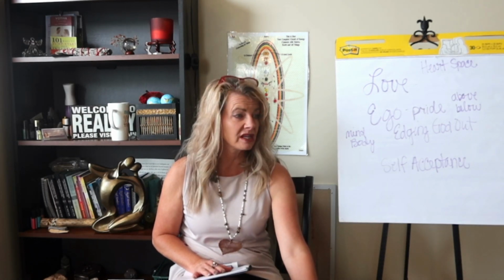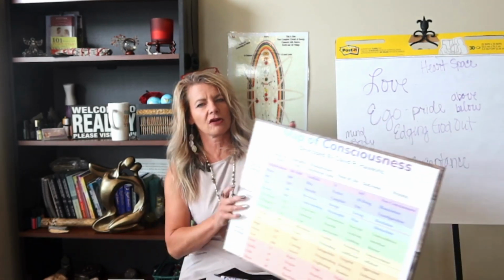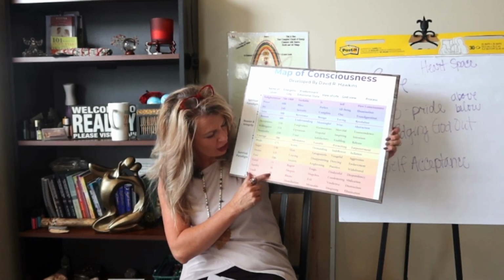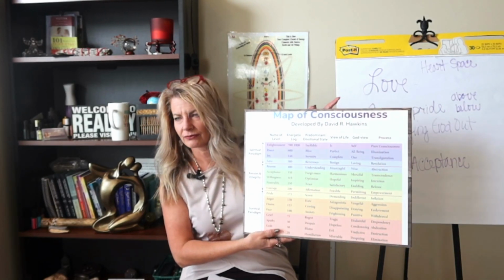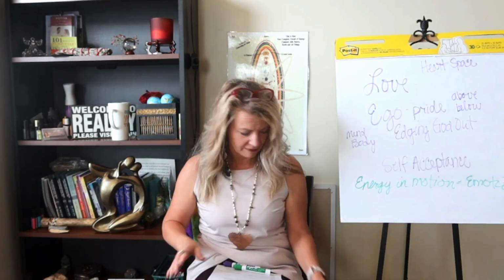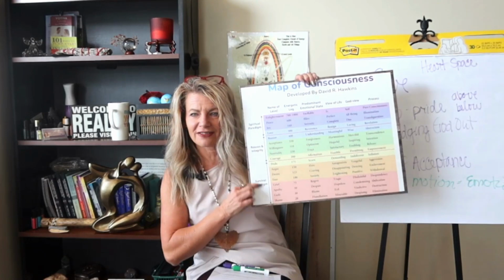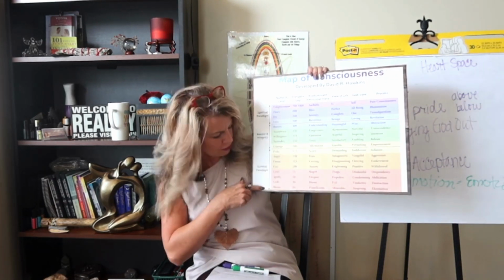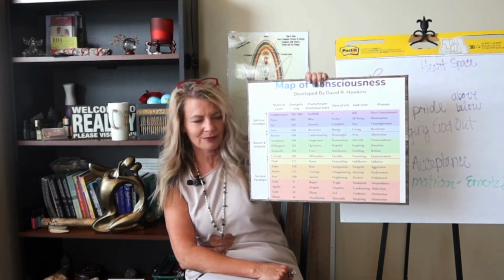What Is An Addictive Emotion? Explaining The Difference Between Guilt And Shame!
Videos To Watch:
What Is Ego And How Do We Know We Are In That Space? Creating Cope Ahead Skills To Help Us Succeed!: